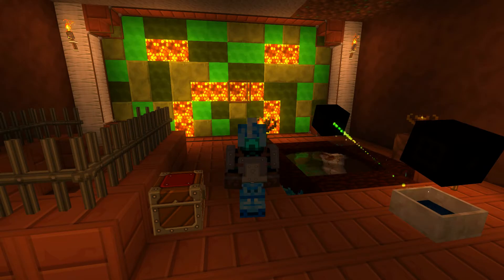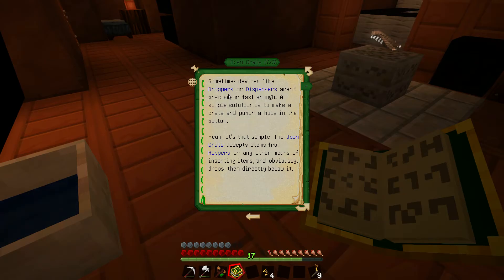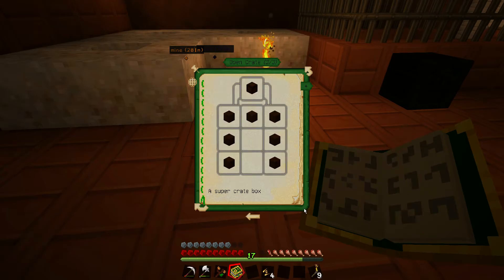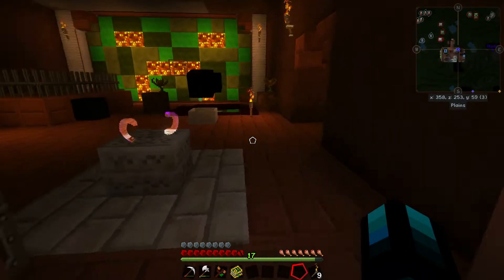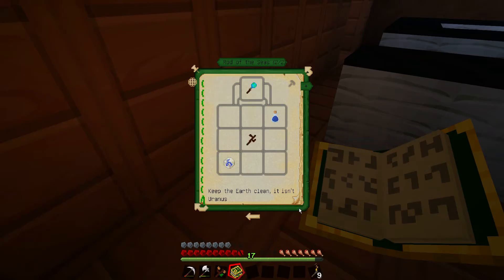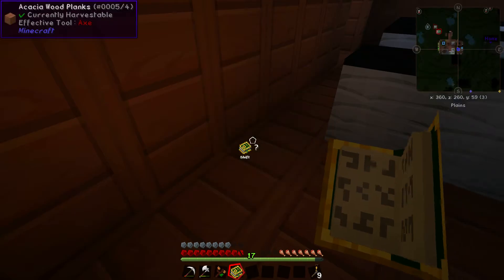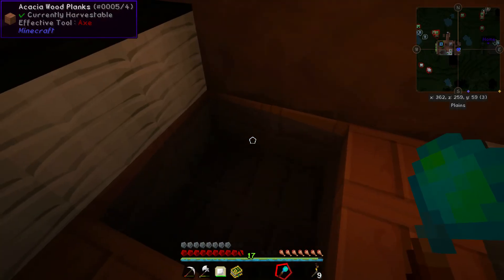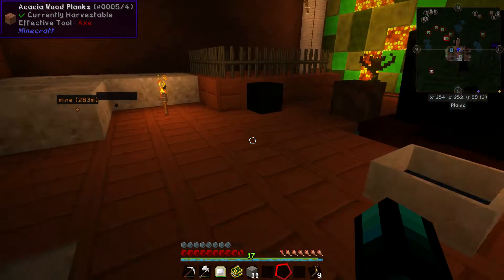Botania By Demand Episode 8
We continue our foray into Botania.  One of these days I'll learn how to use this mod correctly.  :-)